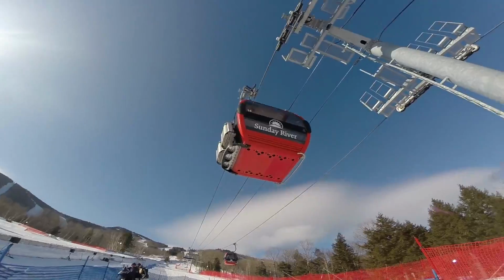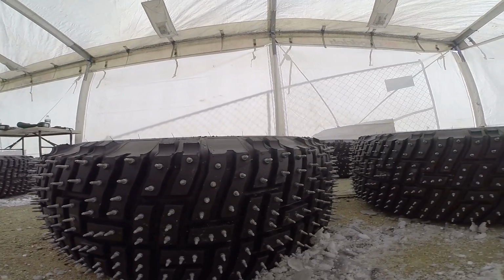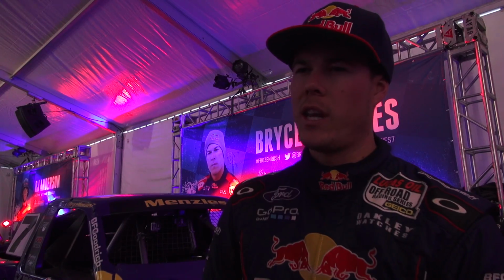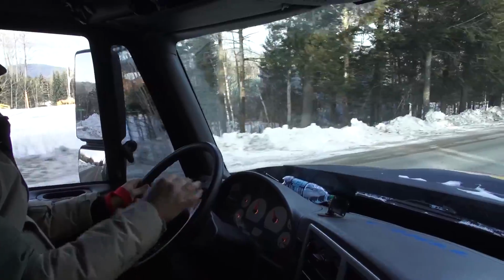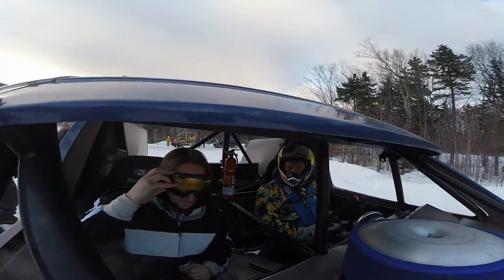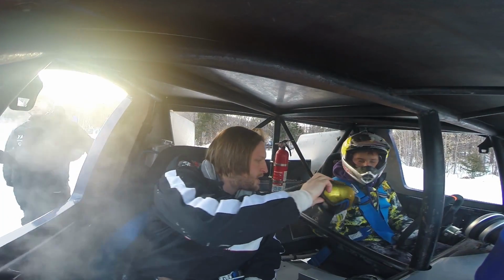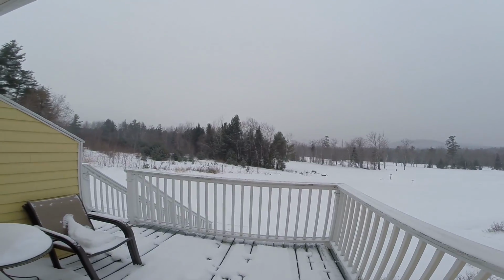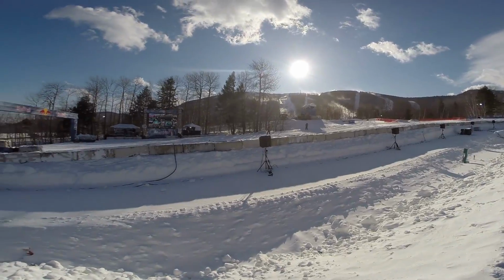The Merva Brothers Experience Red Bull Frozen Rush 2015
Zane & Josh drive north into the woods of Maine to experience the first Red Bull Signature Series event of 2015; Frozen Rush. Nine Pro4 truck drivers battle it out on the icy slopes.

Come along as Zane & Josh learn about the spiked BFGoodrich Tires, meet driver Bryce Menzies, ride in the Red Bull Party Truck, and take a first hand look at what Frozen Rush is and how it came to be.

Zane & Josh Merva
Edited by: Kyle Murphy